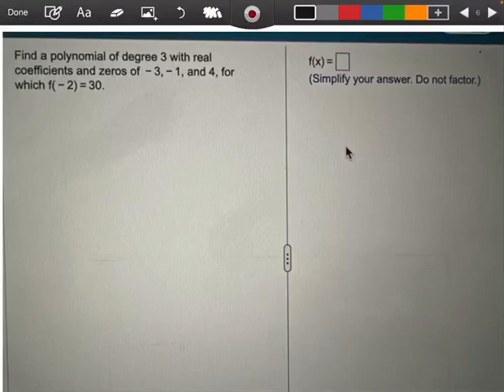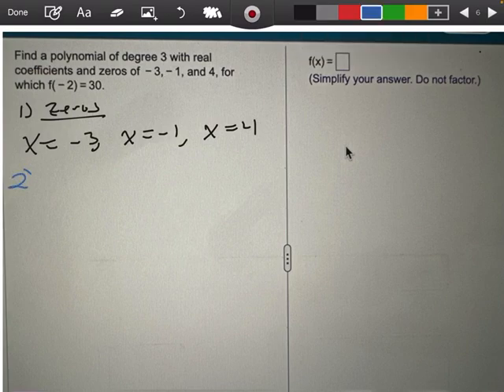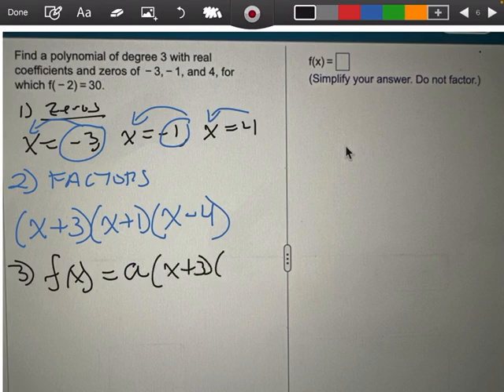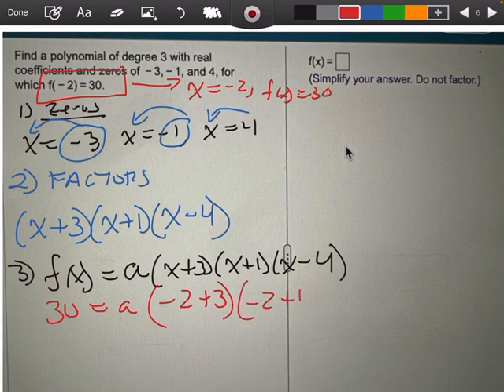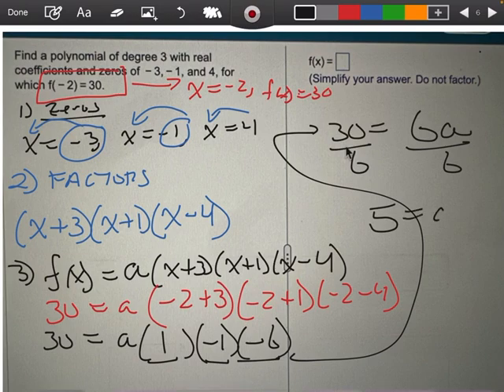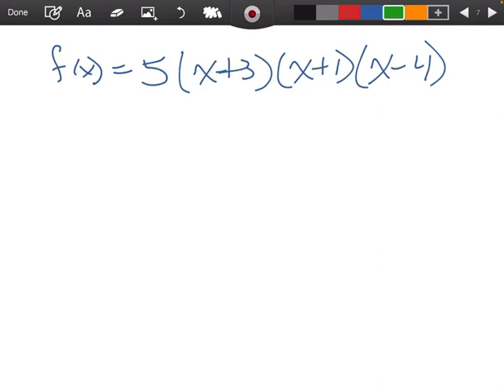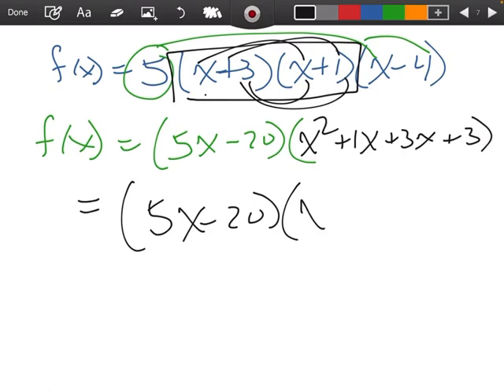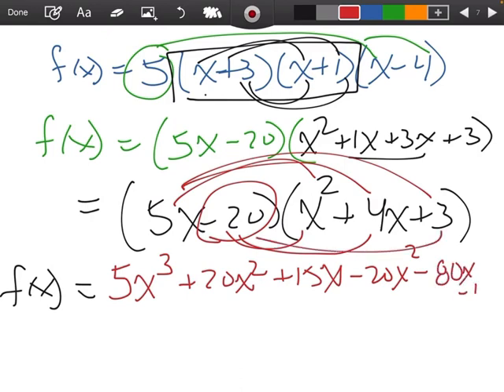Finding a polynomial given zeros math 1414 Rodriguez